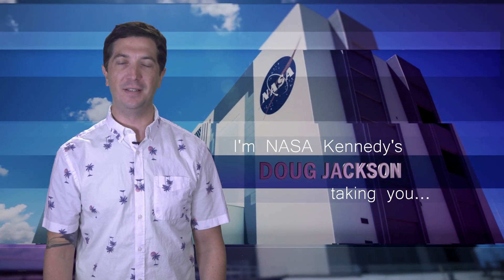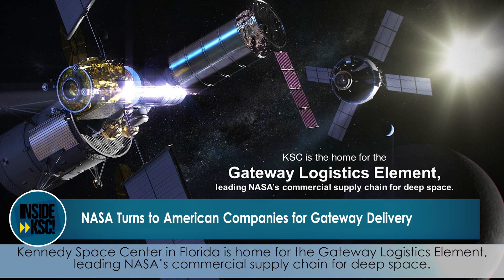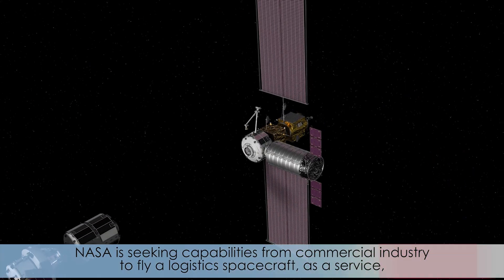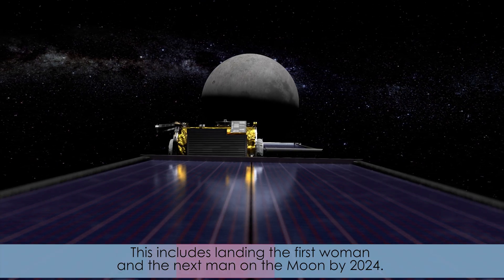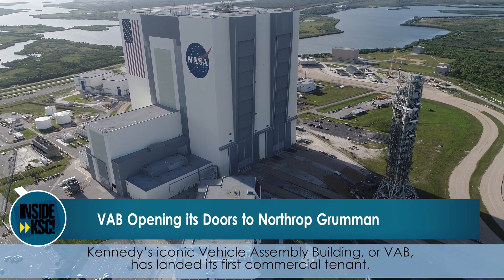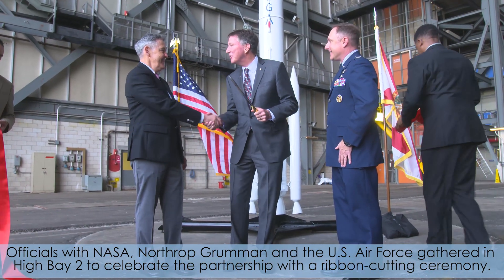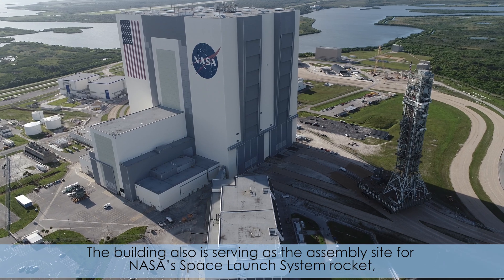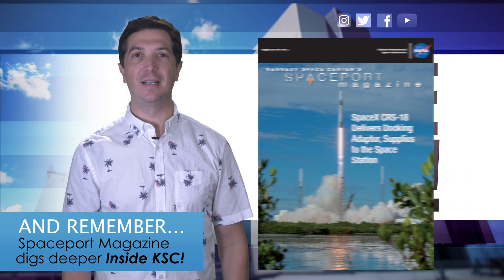Inside KSC: Aug. 23, 2019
A major milestone was achieved with the release of the Gateway Logistics Services request for proposals. And Northrop Grumman will assemble and test its new OmegA rocket inside Kennedy Space Center's Vehicle Assembly Building.